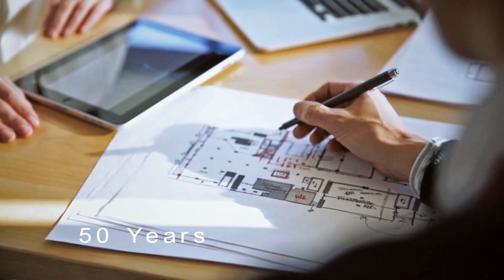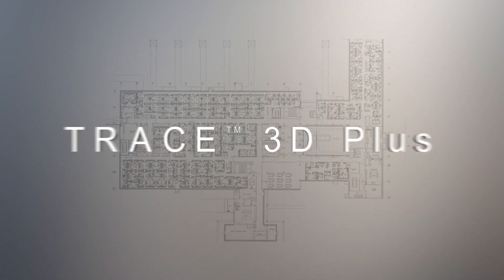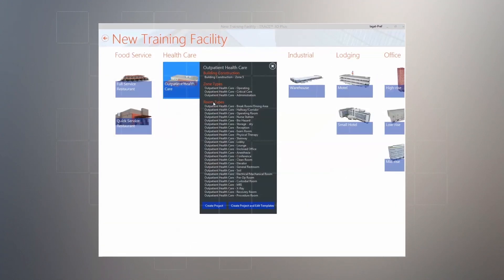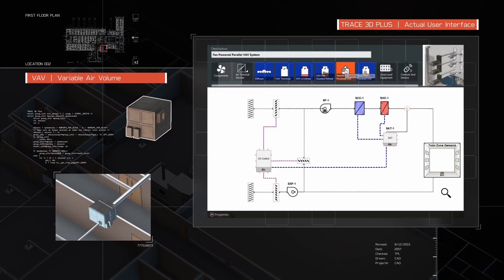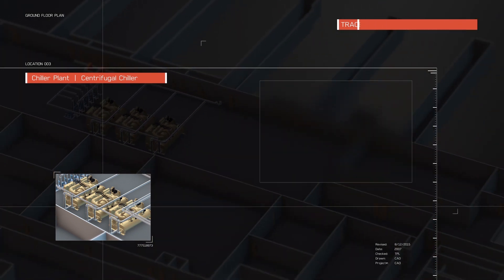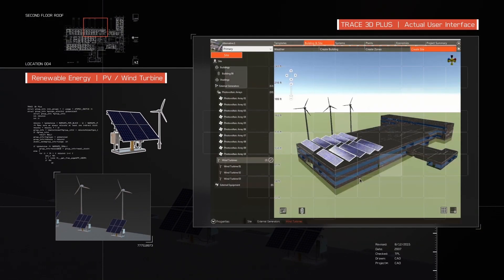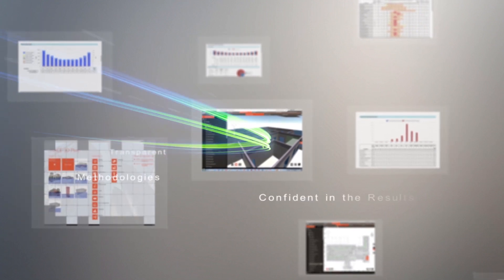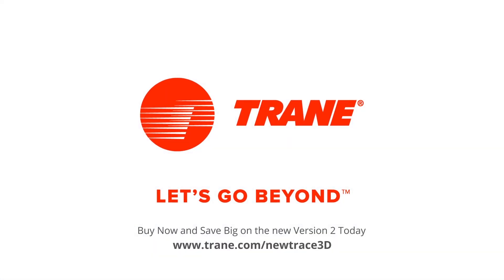TRACE™ 3D Plus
Trane, the Circle Logo, and Let’s Go Beyond are trademarks of Trane in the U.S. and other countries.